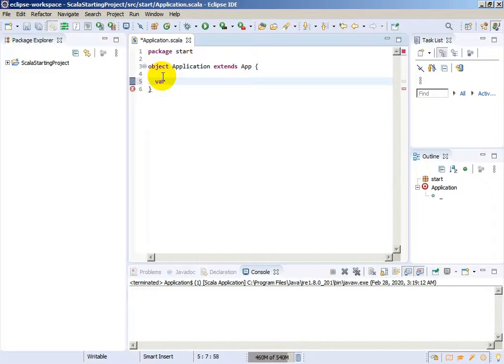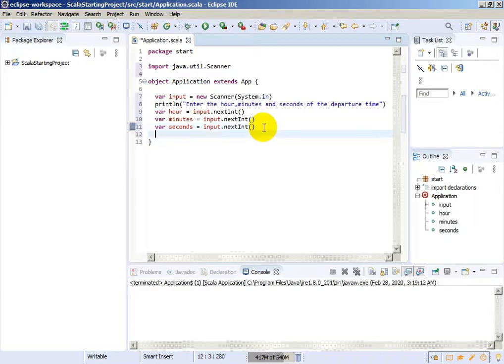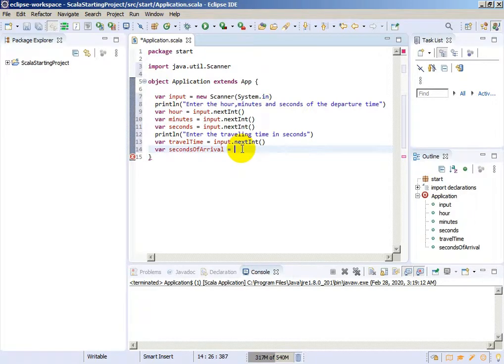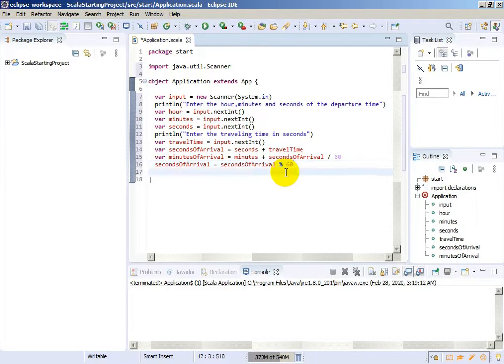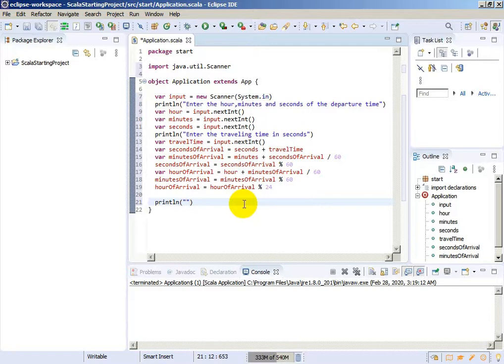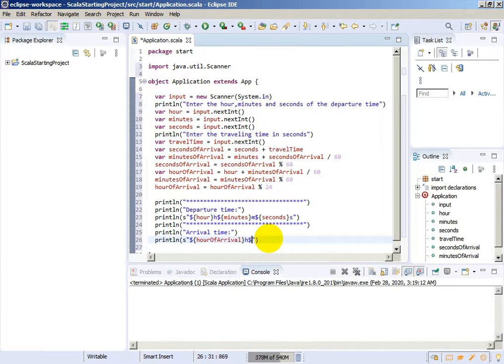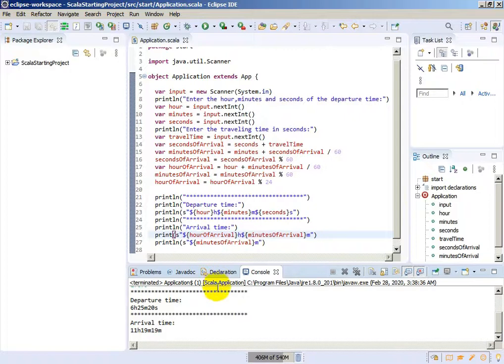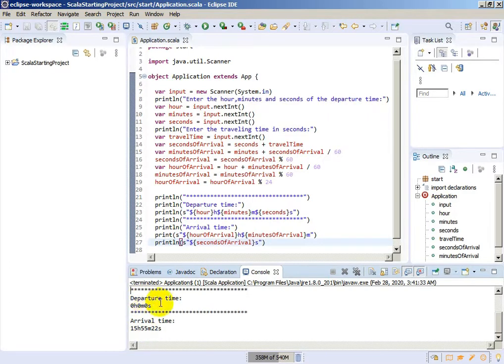Scala Programming #07 Traveling time App